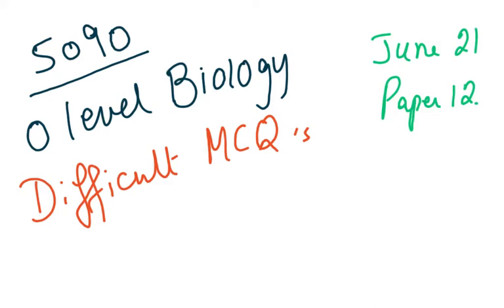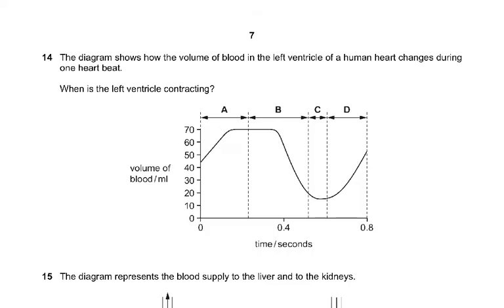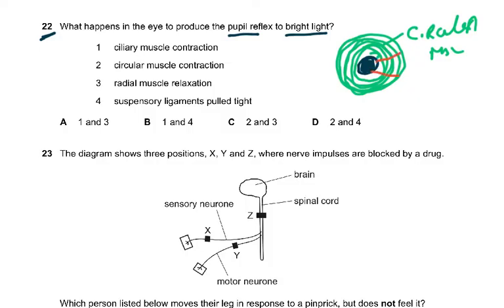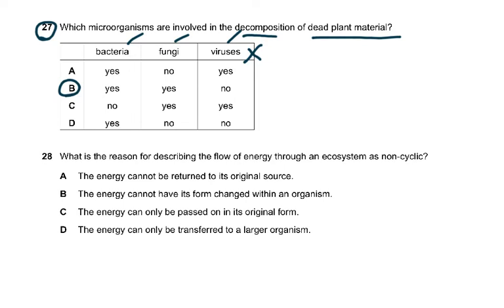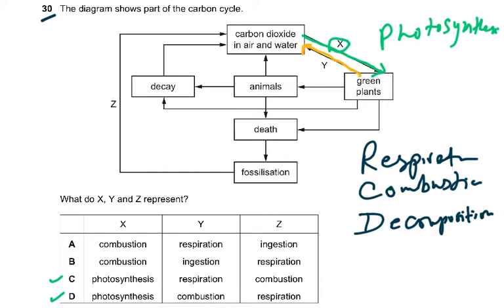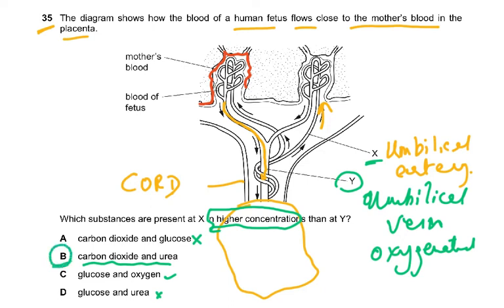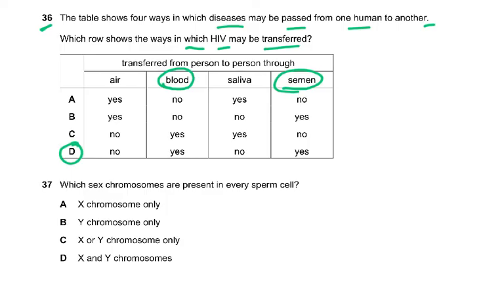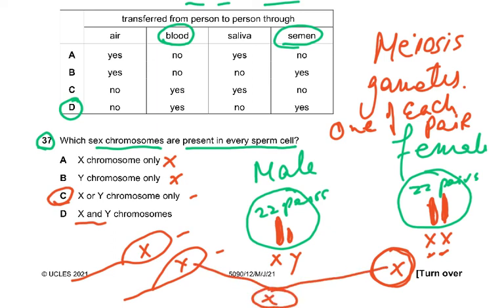5090 DIFFICULT MCQs O LEVEL BIOLOGY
JUNE 21 PAPER 12
FEW QUESTIONS EXPLAINED